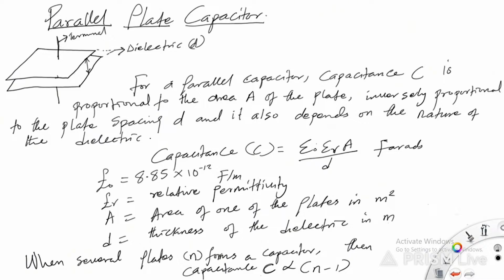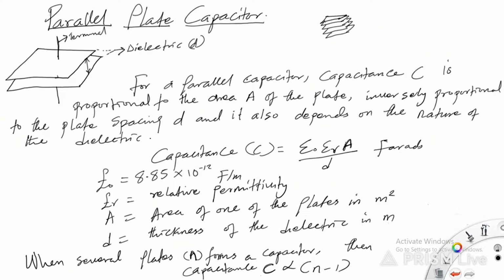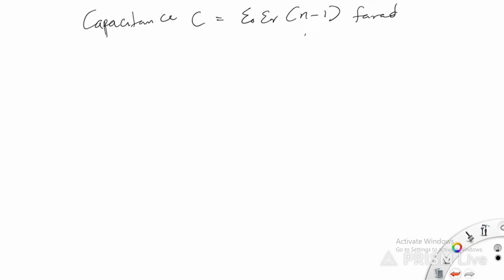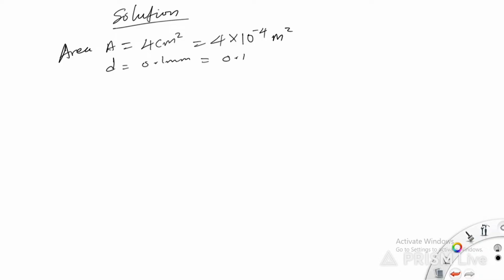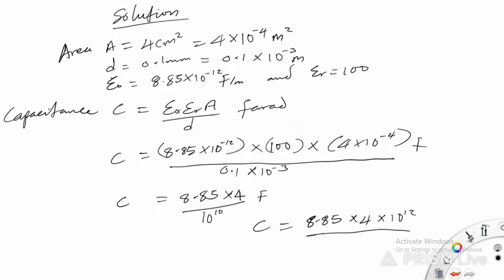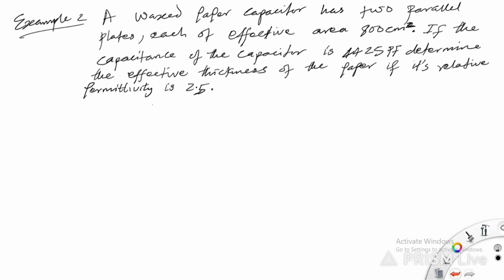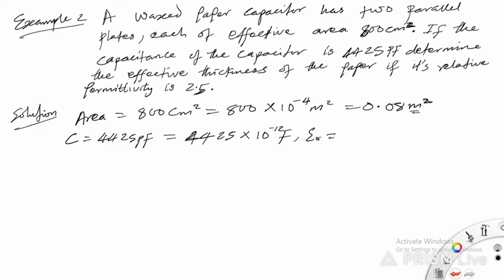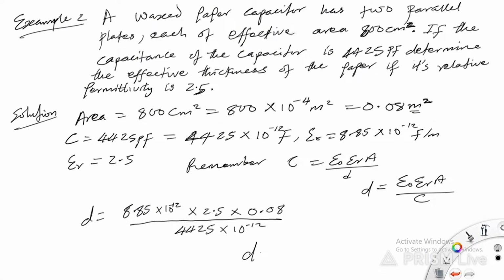Parallel Plate Capacitors Explained in minutes | Physics Made Super Easy!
wondered how Parallel Plate Capacitors actually work? In this video, I break it down step by step with simple explanations, real-life examples, and clear diagrams—so you’ll never forget it again!

👉 Whether you’re preparing for JEE, NEET, WAEC, GCE, university exams, or just brushing up on your Electromagnetism basics, this lesson will make capacitors crystal clear.

What you’ll learn in this video:
✅ What a Parallel Plate Capacitor is
✅ The formula for capacitance and how it’s derived
✅ Effect of plate area and separation distance
✅ Role of the dielectric material
✅ Practical applications in circuits & real